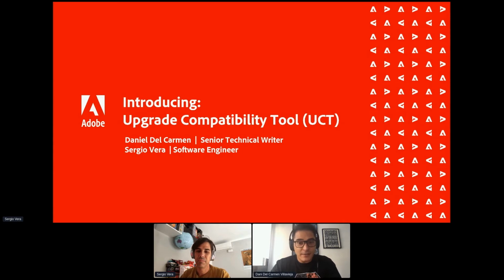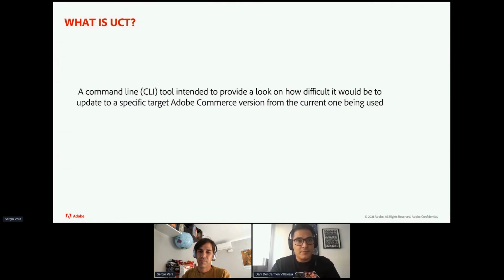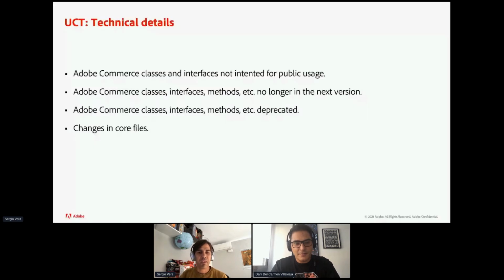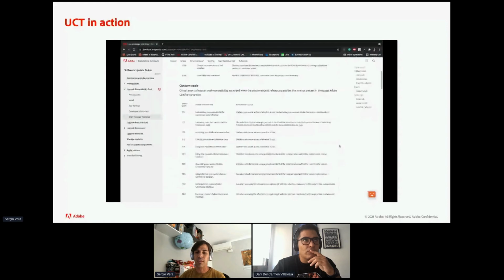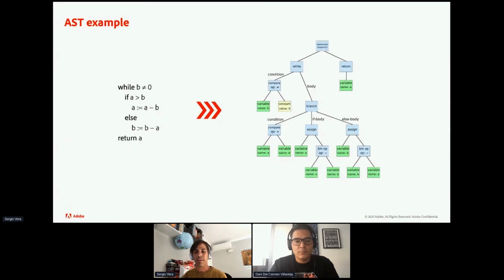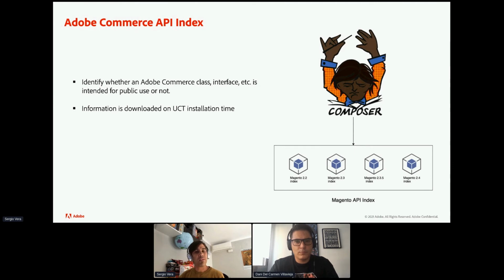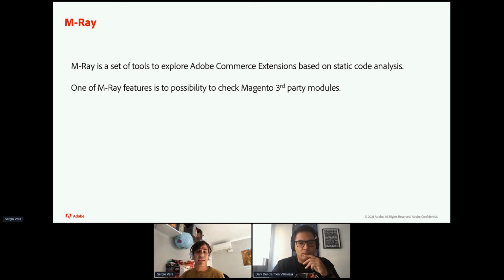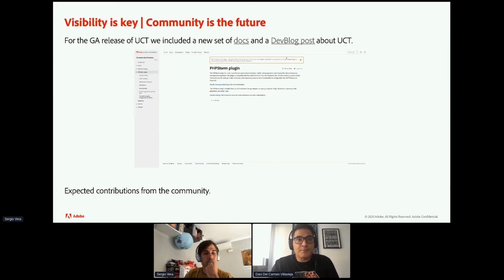Sergio Vera & Daniel Del Carmen - Upgrade Compatibility Tool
Meet Magento Romania 2021, Oct 8